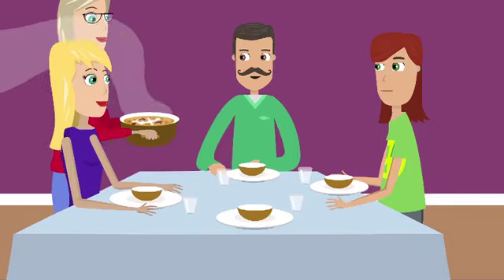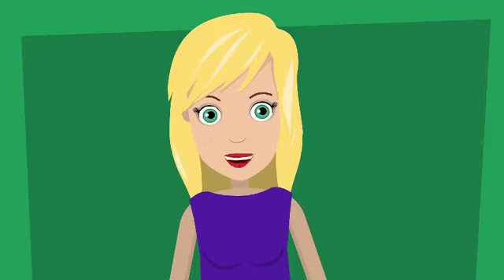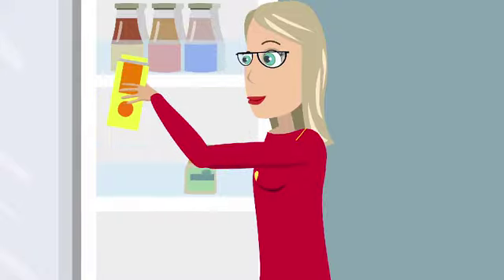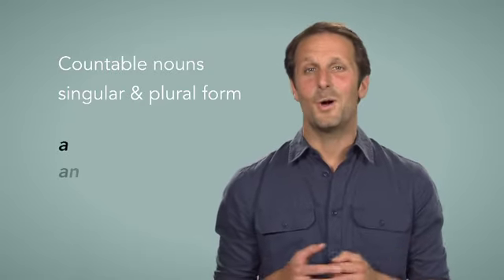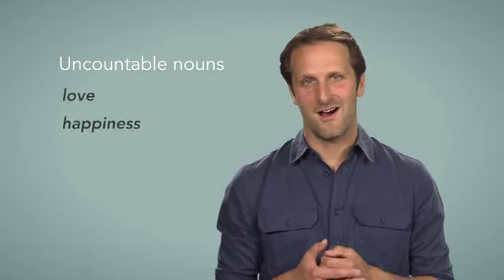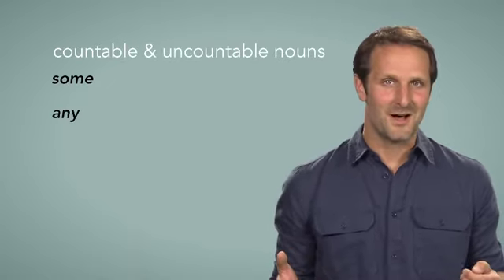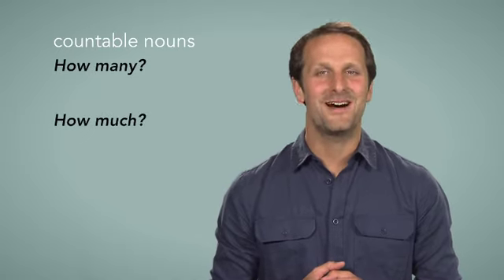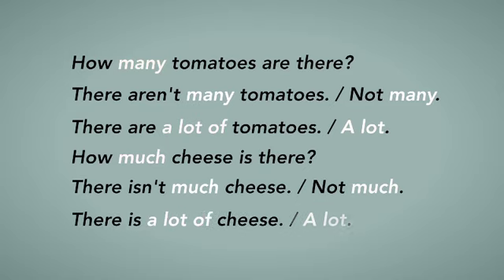Focus level 1 2 2 Countable and uncountable nouns V2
Chào mừng bạn đến với SkypeEnglish-VN.

Chúng tôi cung cấp các bài học tiếng Anh 1-1 qua Skype.
Nhiều khóa học hiện có của chúng tôi tuân theo chương trình giảng dạy của Cambridge, nhằm hỗ trợ học viên của chúng tôi đạt được mục tiêu trong công việc, trường học và cuộc sống của họ.

Học trực tuyến là phương pháp học tiện lợi nhất hiện nay.
Trước đại dịch COVID-19, học viên của chúng tôi đã lựa chọn học trực tuyến để tiết kiệm thời gian, tránh tắc đường trong thành phố và học tập thoải mái ngay tại nhà của họ.
Học viên cũng chọn học trực tuyến vì giáo viên của họ có thể tập trung vào 1 học viên 100%, giúp quá trình học tập dễ dàng và hiệu quả hơn rất nhiều cho học viên.

Trong thời kỳ đại dịch, học trực tuyến là cách học tiếng Anh phổ biến nhất mà không gây nguy hiểm cho bản thân, và không cần mất thời gian tiếp xúc với quá nhiều người trong lớp học.
Ngoài ra, học viên có thể chọn giáo viên tiếng Anh phù hợp nhất.
Dịch vụ trực tuyến của chúng tôi bao gồm giáo viên Philippines, giáo viên bản ngữ và giáo viên châu  u.

Đối với học viên trưởng thành, tiết kiệm thời gian là mối ưu tiên hàng đầu đối với họ. Các học viên trưởng thành chọn học tiếng Anh Thương mại cho công việc hoặc để cải thiện một số kỹ năng cốt lõi của họ: đọc, nói, nghe hoặc viết.
Hầu hết các học viên trưởng thành lựa chọn học muộn hơn vào buổi tối sau khi họ đi làm về, hoàn thành các hoạt động hàng ngày, công việc nhà hoặc đưa con đi ngủ.

Các học viên trẻ học tiếng Anh để xin việc tại các công ty nước ngoài và học viết CV bằng tiếng Anh. Bên cạnh đó, họ quan tâm đến việc sử dụng kỹ năng nói tiếng Anh trong một cuộc phỏng vấn xin việc và thể hiện bản thân một cách tốt nhất trước nhà tuyển dụng tương lai.

SkypeEnglish-VN cung cấp hai loại khóa học chính cho trẻ em:
1 - Các khóa học về Giao tiếp cho người học trẻ tuổi
2 - Các khóa học chuẩn bị cho trường học về tiếng Anh, chẳng hạn như PET, KET, v.v.

Hầu hết các bậc phụ huynh hiện nay đều nhận thức được lợi ích của việc cho con học tiếng Anh từ sớm. Cambridge gợi ý các bậc cha mẹ rằng con cái của họ có thể bắt đầu học tiếng Anh trực tuyến ở độ tuổi 5-6.

Bắt đầu học tiếng Anh khi còn nhỏ kết hợp hoạt động chơi, hát và luyện âm được chứng minh là cách học tiếng Anh 1 kèm 1 hiệu quả nhất.
Trẻ em tiếp thu kiến ​​thức một cách tự nhiên và chúng không cảm thấy khó khăn gì sau này trong cuộc sống. Việc phát âm được rèn luyện thành thạo từ rất nhỏ theo cách tự nhiên, giống như việc tiếp thu ngôn ngữ mẹ đẻ của các em. Điều này giúp loại bỏ nhiều khó khăn sau này khi học viên phải theo học nhiều môn học khác ở trường, và thời gian dành cho mỗi môn học của các em bị hạn chế.
Việc phát triển các kỹ năng tiếng Anh (nói, đọc, nghe và viết) cần có thời gian, và cách tốt nhất có thể là bắt đầu học tiếng Anh một cách hấp dẫn và thú vị khi trẻ còn rất nhỏ.
Các giáo viên người Philippines, bản xứ và châu  u của chúng tôi có kinh nghiệm giảng dạy những học viên nhỏ tuổi, đồng thời sẵn sàng áp dụng kiến ​​thức và cách tiếp cận của họ để làm cho việc học trở nên thú vị và hấp dẫn đối với trẻ em.

Bất kể mục tiêu của bạn là gì, ngôn ngữ tiếng Anh có thể hỗ trợ và làm cho cuộc sống của bạn dễ dàng hơn, cũng như giúp cho cuộc sống của con bạn dễ dàng hơn trong tương lai.

Dưới đây là một số khóa học chúng tôi cung cấp:

- Khóa học tiếng Anh trực tuyến cho chuyên viên đang làm việc tại Việt Nam về lĩnh vực: Dược, Xây dựng, Nhà hàng – Khách sạn, Hành chính – Văn phòng, Công nghệ thông tin, Ngân hàng, Kế toán…
- Khóa học tiếng Anh tổng quát cho người lớn và trẻ em dựa theo CEFRL ( khung tham chiếu trình độ ngôn ngữ chung của châu  u)
- Khóa học phát âm dành cho người lớn và học viên nhỏ tuổi
- Khóa học tiếng Anh chuyên môn trong nhiều lĩnh vực
- Luyện giọng Anh Anh, Anh Mỹ
- Khóa học PET & KET cho học viên dựa trên hệ thống tiêu chuẩn trình độ Cambridge.
- Khóa học theo nhu cầu dành cho người lớn và trẻ em
- Các khóa học dự bị IELTS, TOEIC và TOEFL với trọng tâm cụ thể là phát triển 4 kỹ năng chính
- Giáo trình song ngữ cho các học viên Việt Nam mất gốc
- Cung cấp chương trình đào tạo tiếng Anh và hỗ trợ cho các bài thuyết trình và hội thảo trực tuyến
- Khóa học giúp học viên viết CV và chuẩn bị phỏng vấn xin việc trong môi trường doanh nghiệp sử dụng tiếng Anh

Trải nghiệm học 1 kèm 1 online với giáo viên của trung tâm
Kiểm trả trình độ tiếng Anh hiện tại
Nhận được đánh giá, nhận xét của giáo viên
Buổi học thử miễn phí 30 phút

Hỗ trợ trực tuyến

SKYPE: phamduyyen92